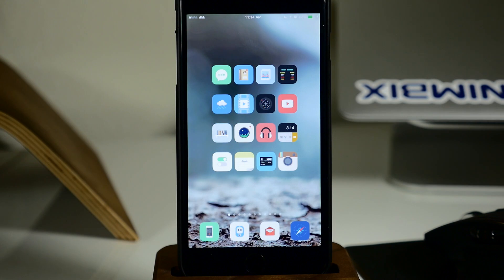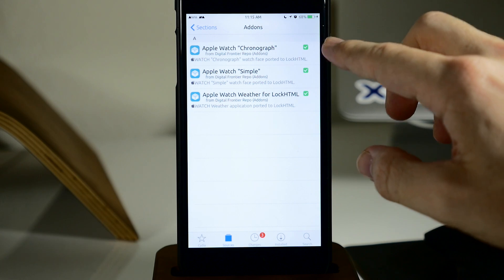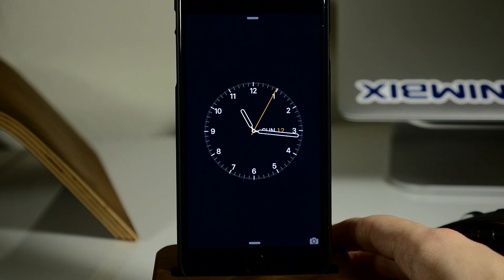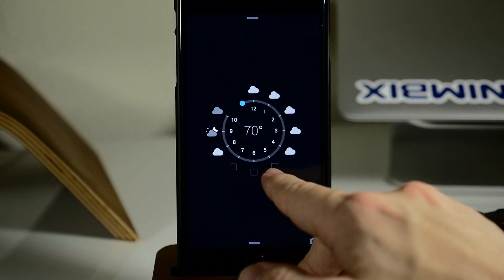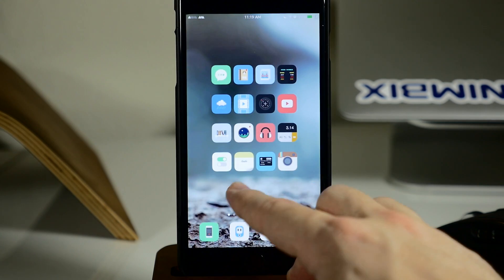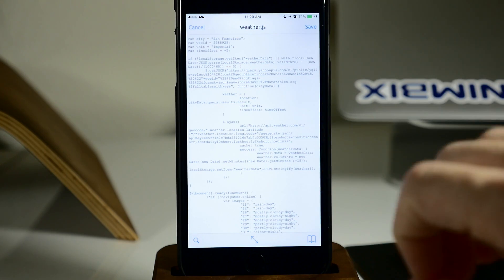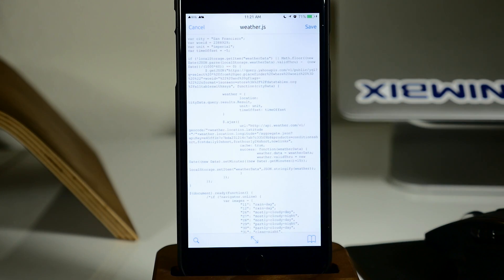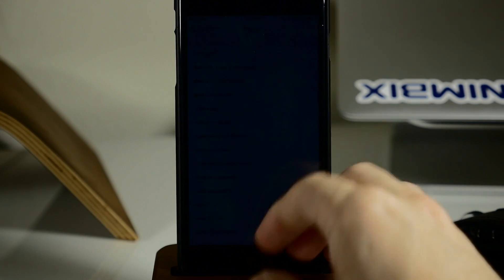How to get Apple Watch Widgets on your iPhone - iPhone Hacks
Here are 3 different Apple Watch widgets that you can get for your iPhone!

Instructions:
Repo:

To use GroovyLock:
 - Copy files from /var/mobile/library/lockhtml to /var/mobile/library/groovylock using iFile.